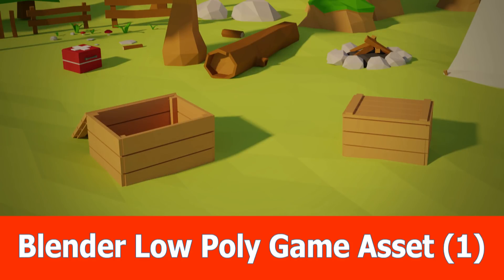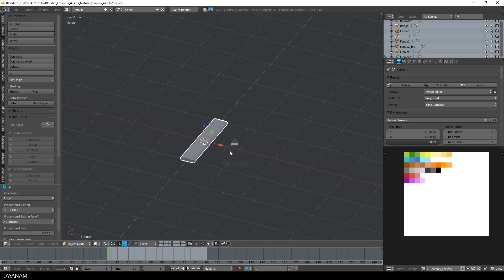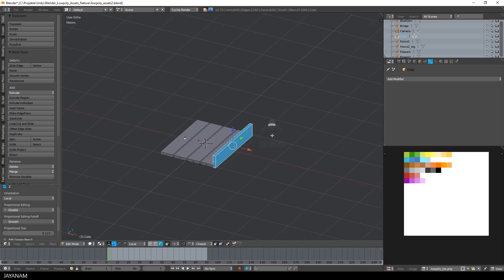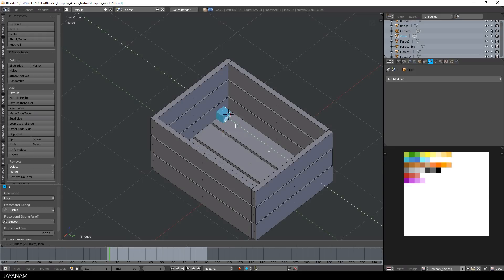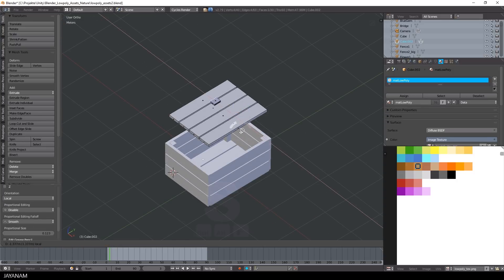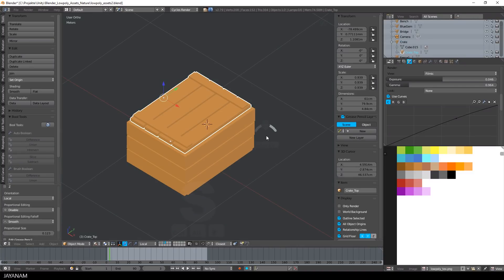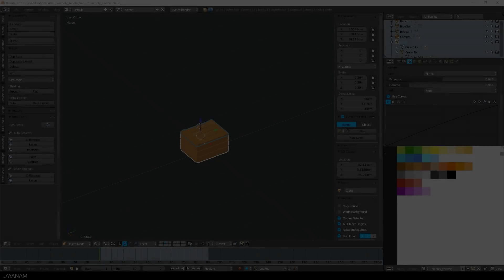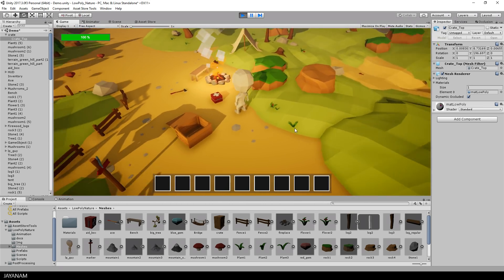Blender Low Poly Game Asset for Unity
In this video I create a low poly wood create that I will use in my Unity low poly game kit.

Ia also show how to unwrap and texture the model with my special low poly texturing technique.

After the creation part I export it as fbx and add it to my Unity nature world.

The low poly game asset can be downloaded for free from the assetstore: